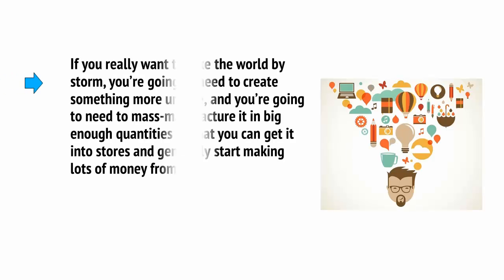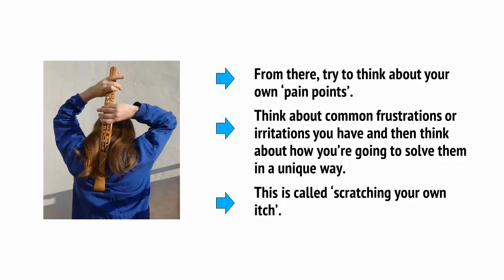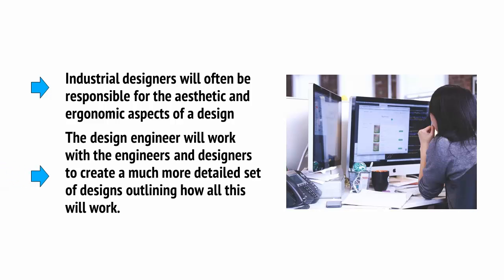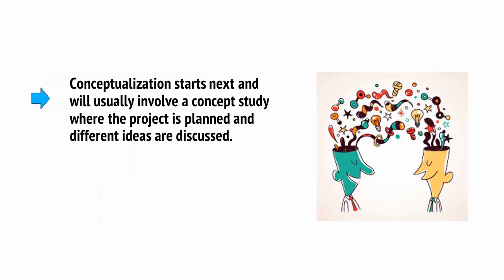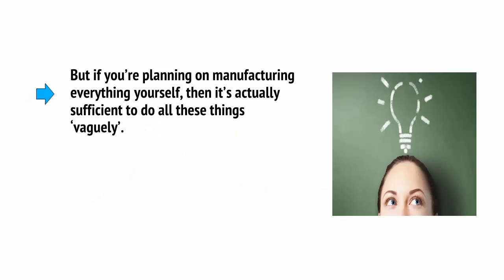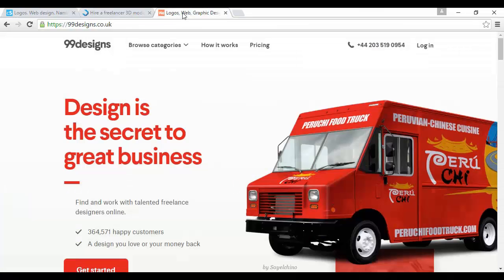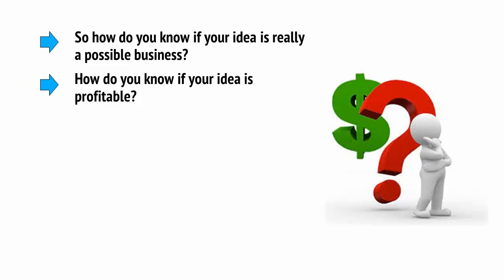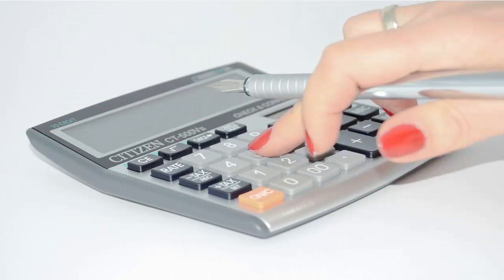Your First Physical Product: 4 IDEAS AND INTELLECTUAL PROPERTY